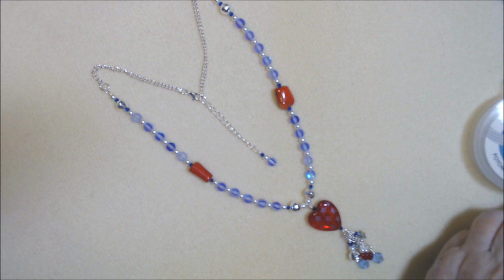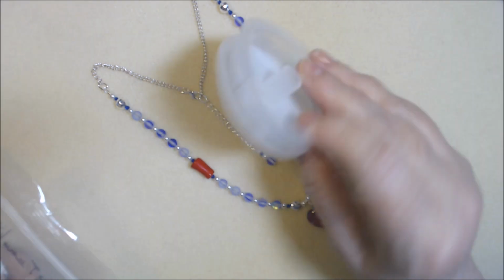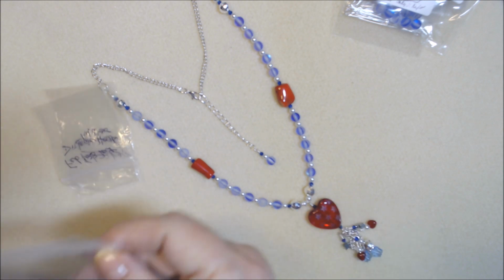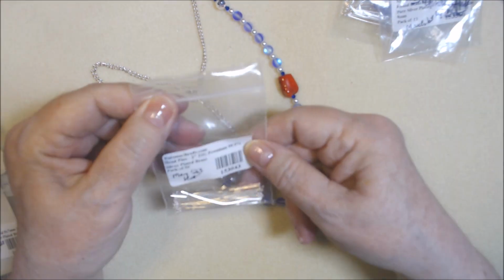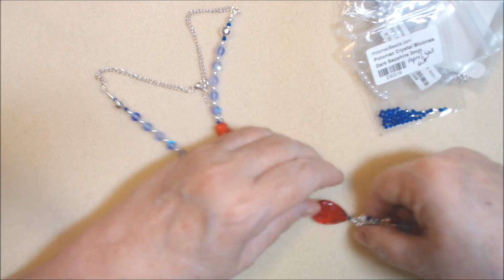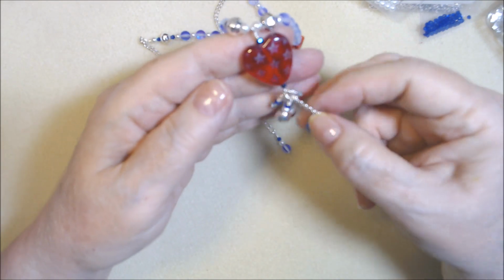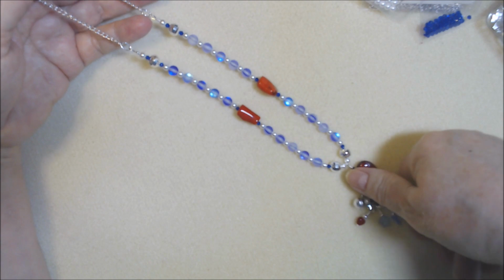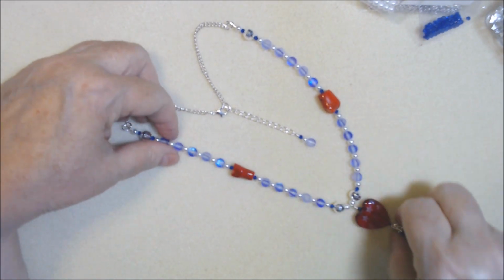Patriotic Necklace Project Share using @PotomacBeadCo Treasure Kits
Sharing a Patriotic Necklace just in time for Memorial Day here in the USA.  This one brings in items from kits January through May 2023 - the Treasure Kit subscription boxes by @Potomacbeadco

Information about Potomac Beads two subscription boxes (Prices were effective January 2023 - please check their website for current pricing.)

Treasure Edition:
Annual Subscription = $29.99/month (save $120/year)
Quarterly Subscription = $34.99/month (save $60/year)
Monthly Subscription = $39.99/month

Kit Edition (Not Shown in this video):
Annual Subscription = $49.99/month (save $120/year)
Quarterly Subscription = $54.99/month (save $60/year)
Monthly Subscription = $59.99/month